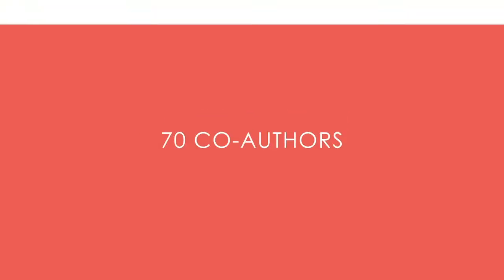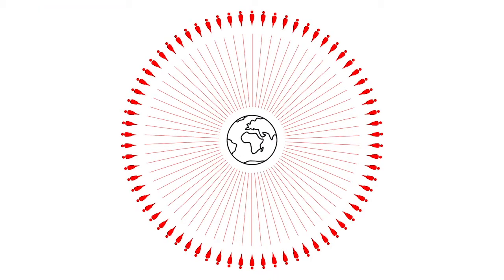Nematodes: Methodology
Nematodes are tiny worms that make up almost every 4 out of 5 animals on our planet - and crucial indicators of soil fertiliy, carbon and nutrient cycling around the world. But why has their distribution barely been studied on a global scale? Watch this video to learn how a global, collaborative research project led by Johan from our lab has managed to map soil nematode abundance across the world.

ABOUT THE CROWTHER LAB

We are an interdisciplinary research group, harnessing big data, machine learning and satellite imagery to build global ecosystem models. Our research aims to generate a fundamental and holistic understanding of global ecology in order to understand and address the global threats of biodiversity loss and climate change. Our lab is part of ETH Zürich, one of the world’s leading universities in Earth and Environmental Sciences.